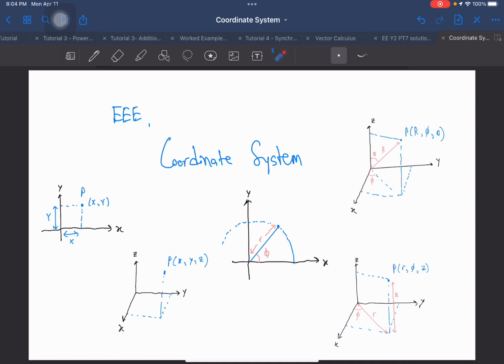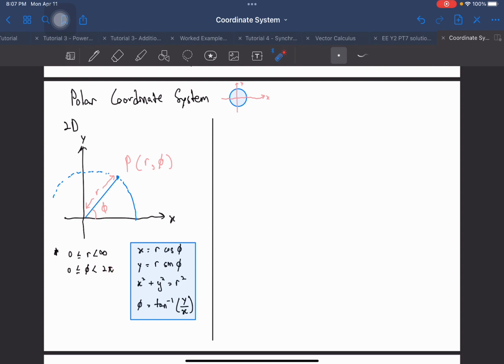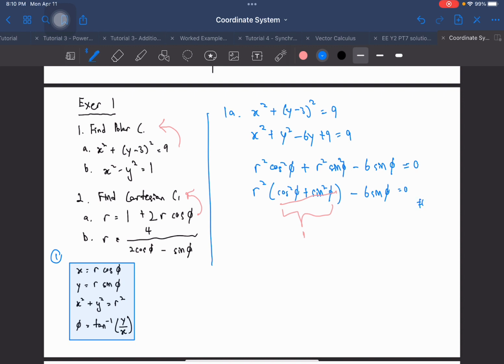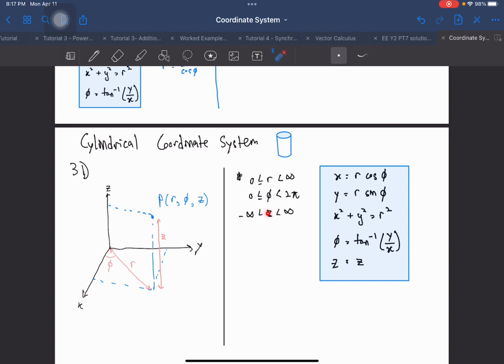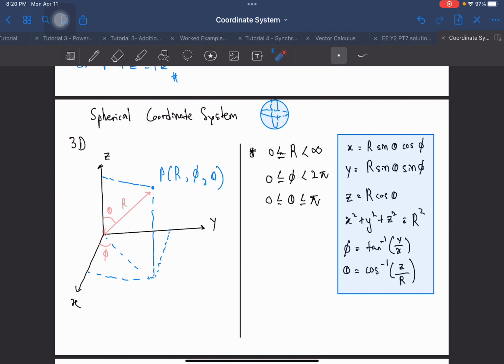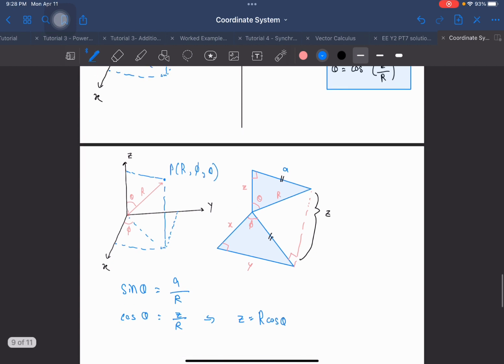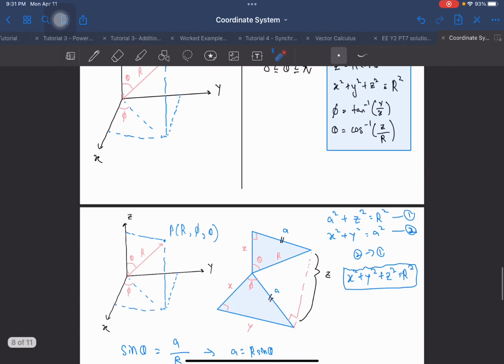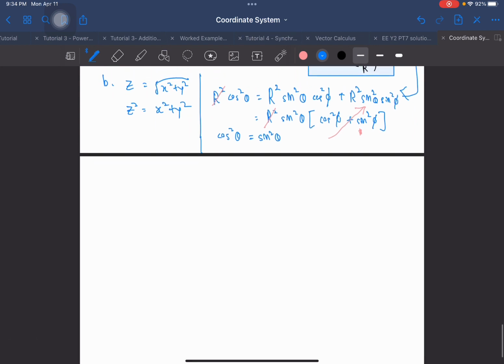Coordinate Systems for Engineers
- Cartesian Coordinate System 2D 3D